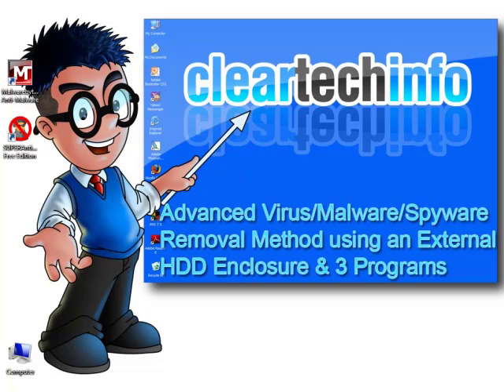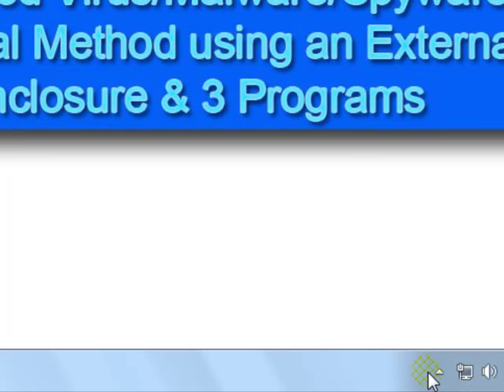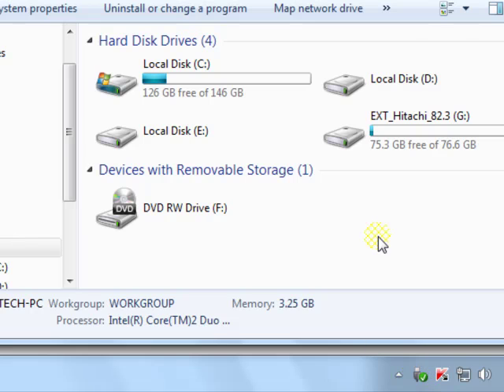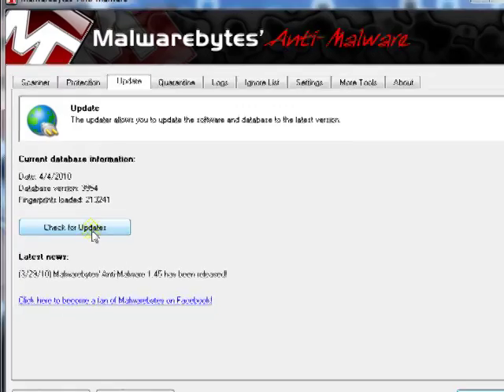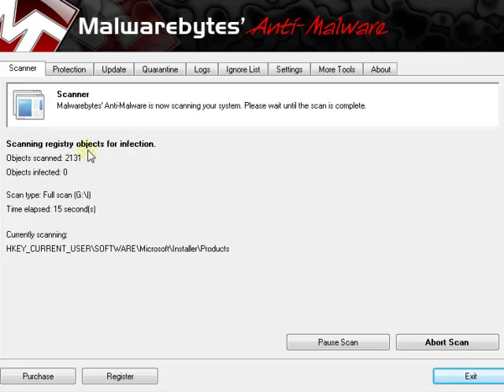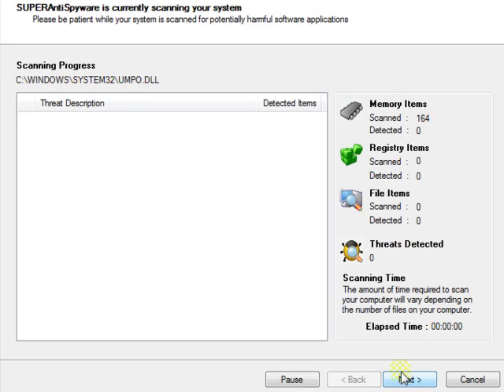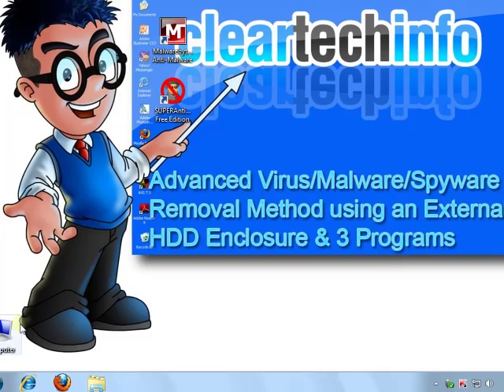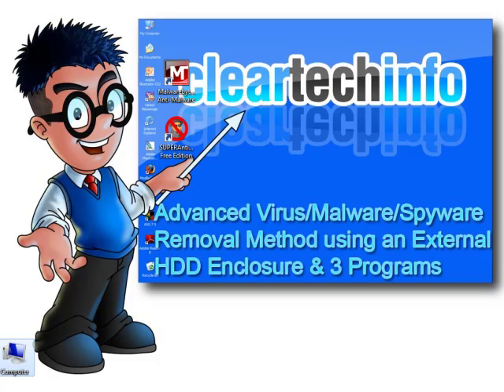Advanced Malware, Spyware and Virus Removal Guide when all else fails 2of2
1. A detailed article associated with this video

2. You can post any questions or comments at the end of the article. This is a great place to ask for help on this specific topic. Just click the, Add new comment link at the end of the article.

3. We check the ClearTechInfo.com Tutorial / Blog comments and forum postings every day. So we will respond to your Comments or Questions a lot faster at ClearTechInfo than we would here.

Article Name on ClearTechInfo.com: How-To Perform an Advanced Virus / Malware / Spyware / Adware Removal Method